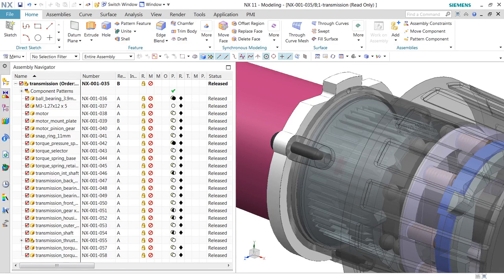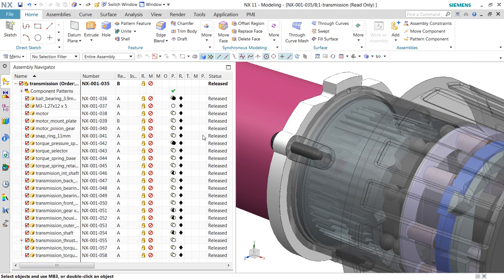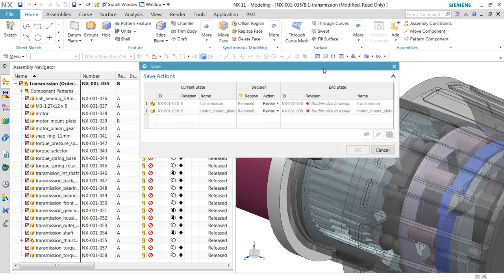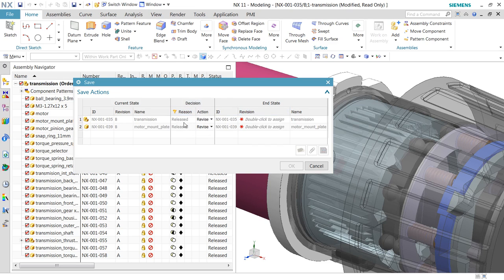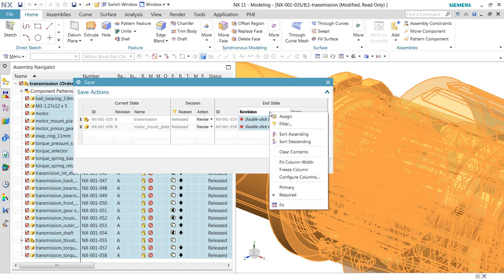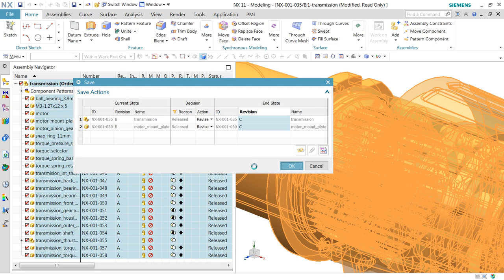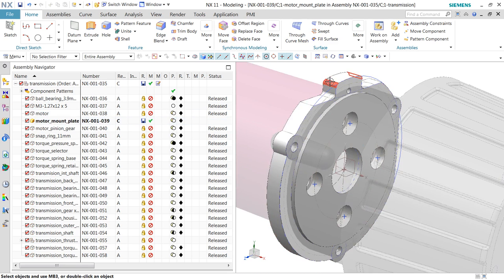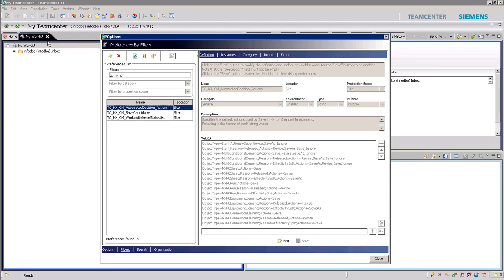Revise on the Fly in NX 11.0.1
NX 11.0.1 de yapılan yenilikler ile, Teamcenter ve NX'de daha önce yayınlanmış (released data) verileri kaydettikten sonra üzerinde anında revizyonlar yaparak save edebilir, değişikliği farklı kaydetebilir (save as),  ya da değişikliği yok sayabilirsiniz (ignore).